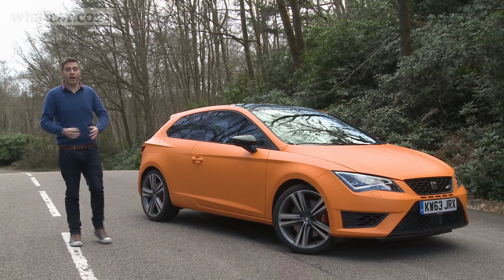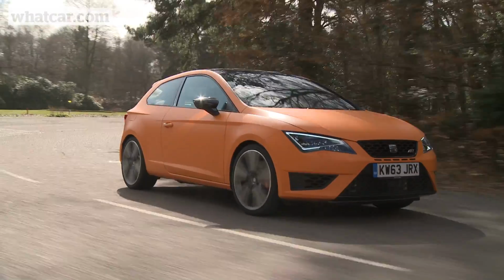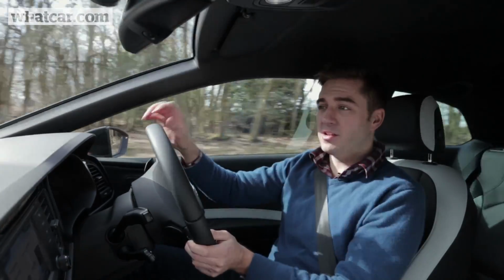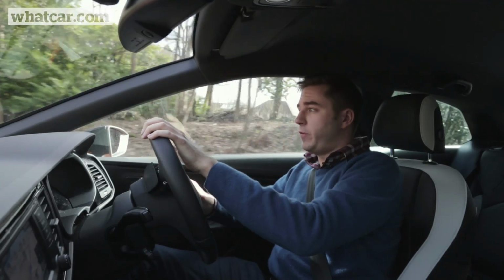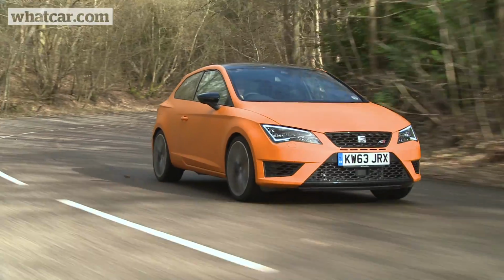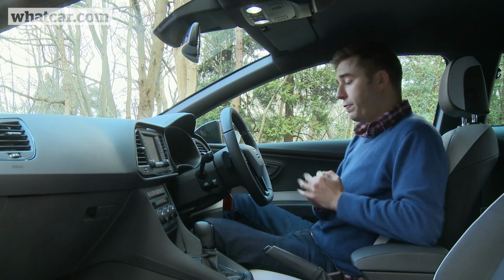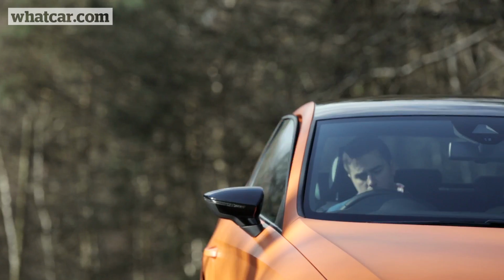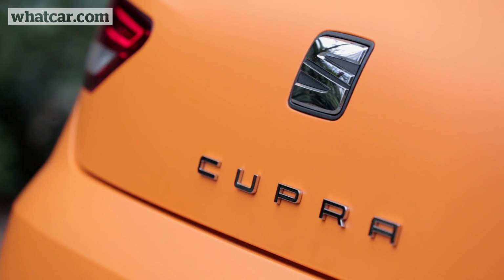2014 Seat Leon Cupra review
The 2014 Seat Leon Cupra is designed to hit the middle ground between the Renaultsport Megane and the Volkswagen Golf GTI.